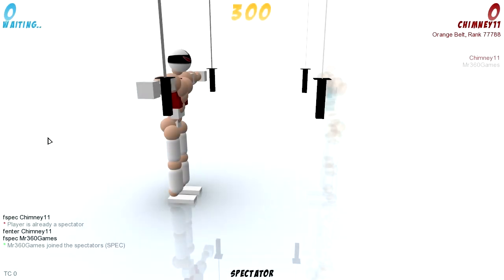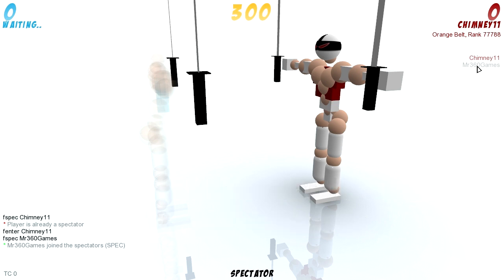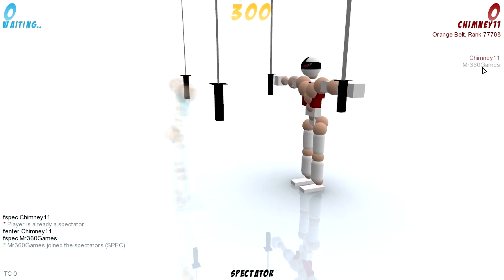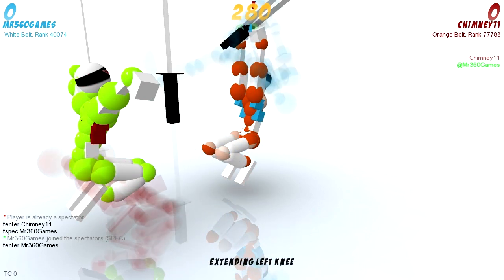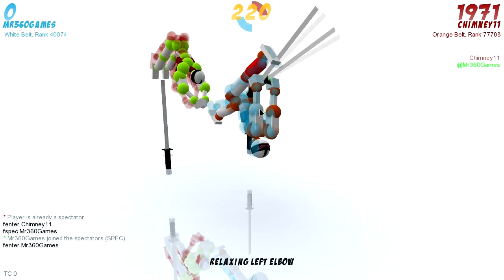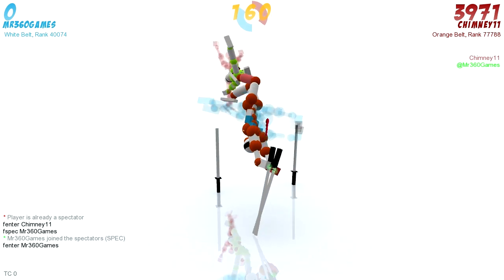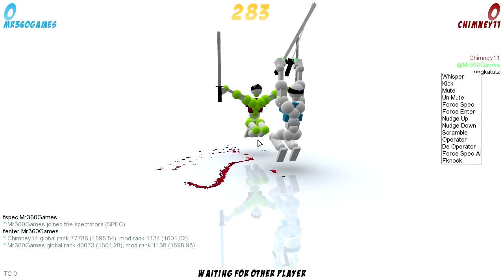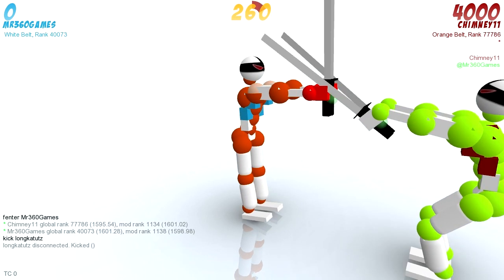Toribash Samurai Sword Battle w/ ChimneySwift11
Let us know if you want to see a specific mod :)